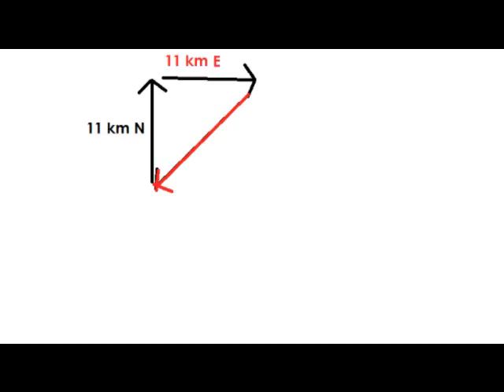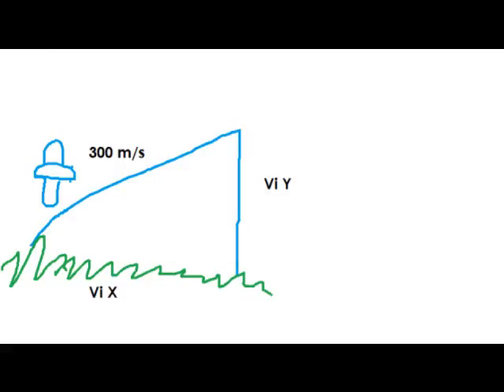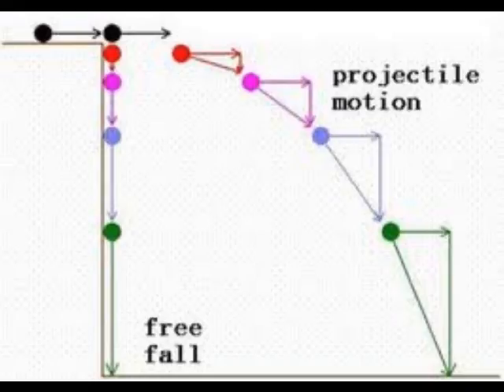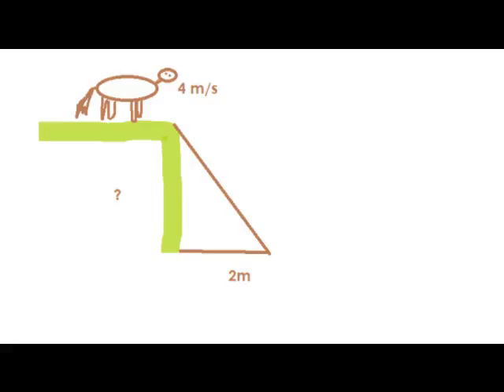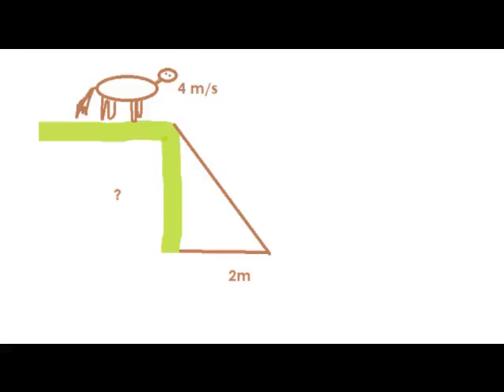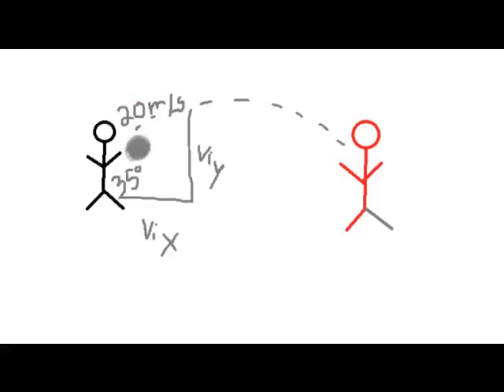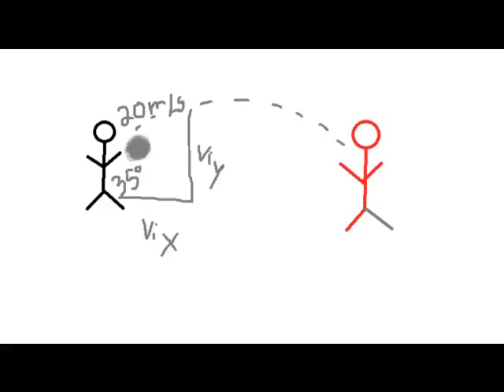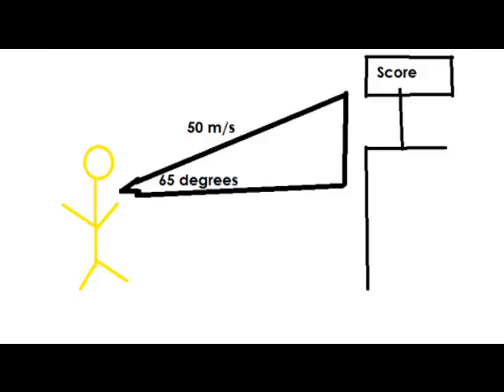podcast 2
project